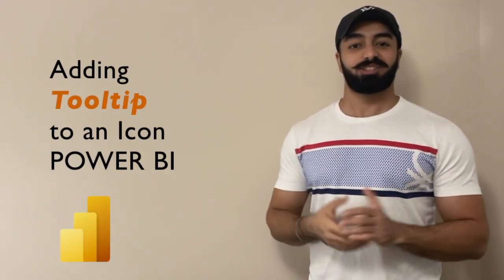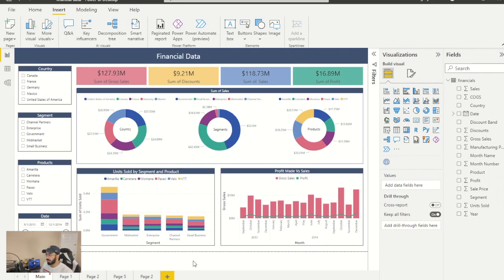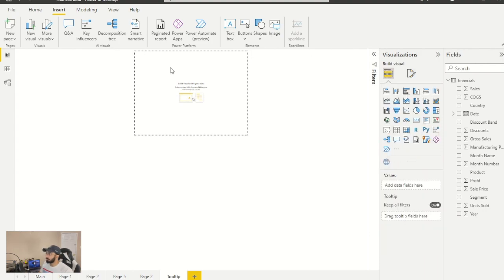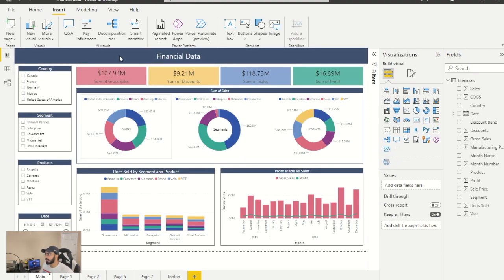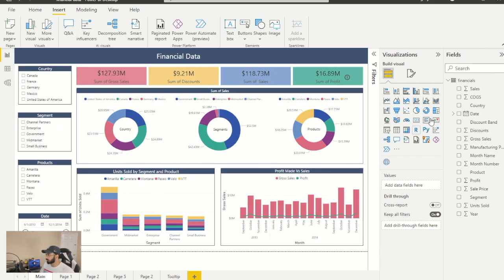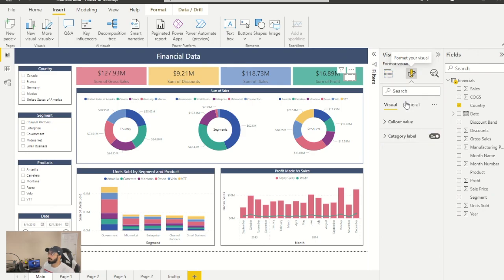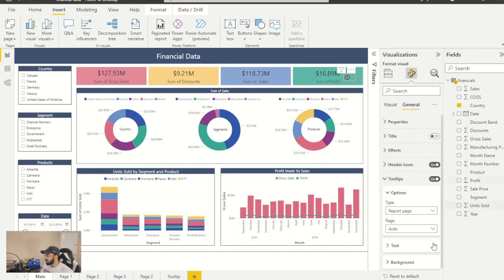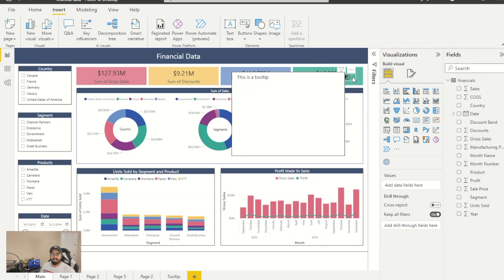Power BI Trick to Add TOOLTIP on an Icon / Visual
This video provides you with step to step guide to how to create a tooltip, how to add a tooltip on an icon, how to add tooltip on any visual that doesn't have a tooltip option.

Timestamps

00:00 Introduction
00:20 Creating a Tooltip
1:04 Create an Icon
1:20 Trick to add tooltip on an Icon
2:40 End